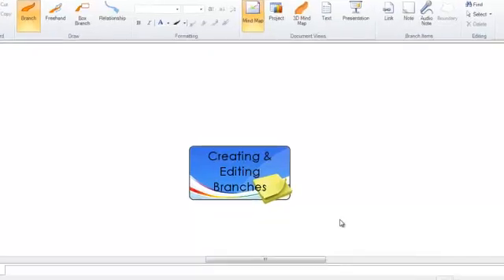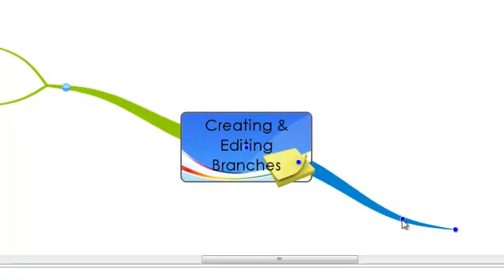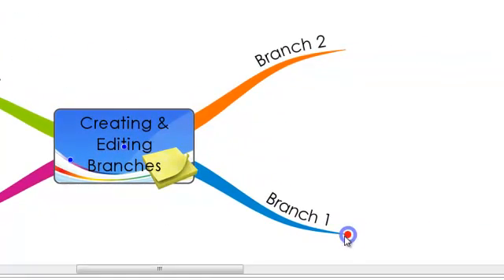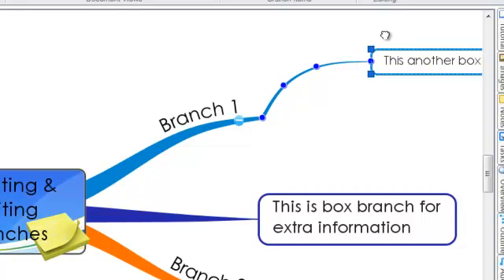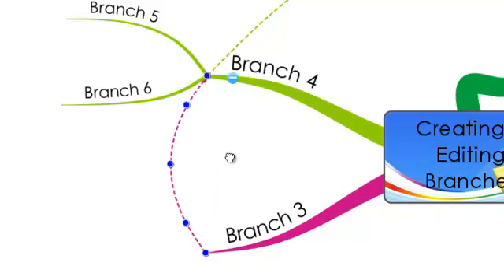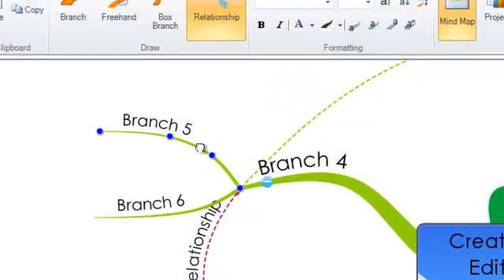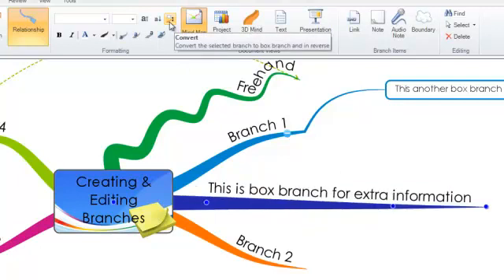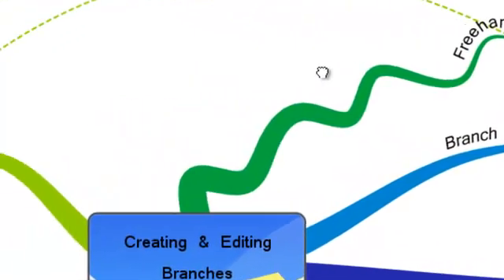iMindMap 5 - Creating, Editing and Drawing Branches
See how easy it is to create and draw new branches. The software allows different branch types for all mind mapping needs.